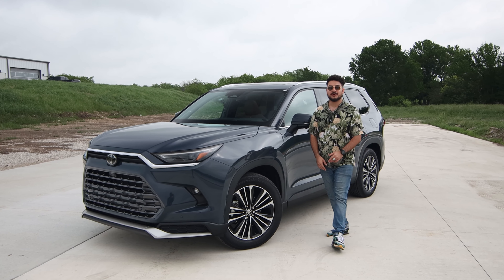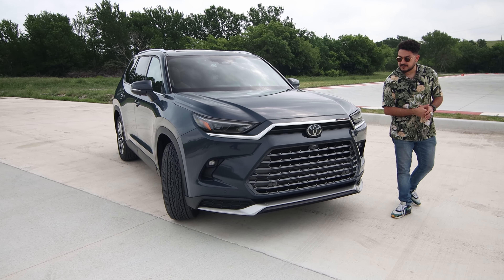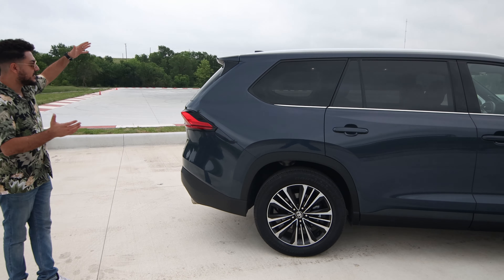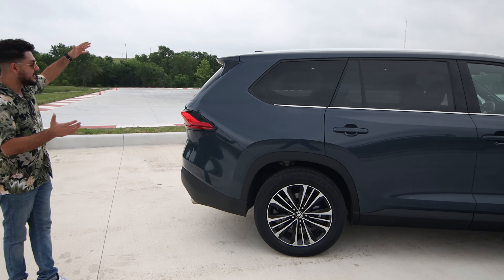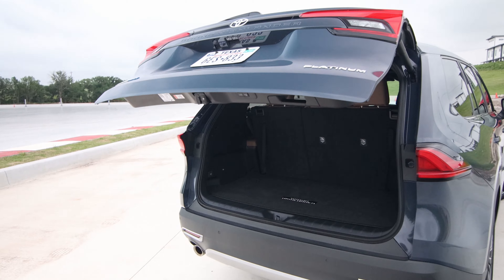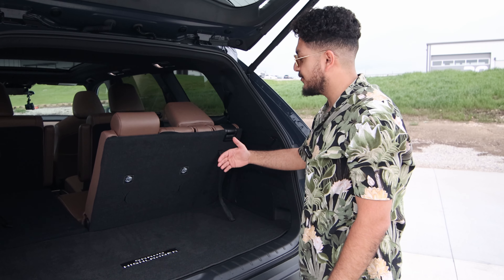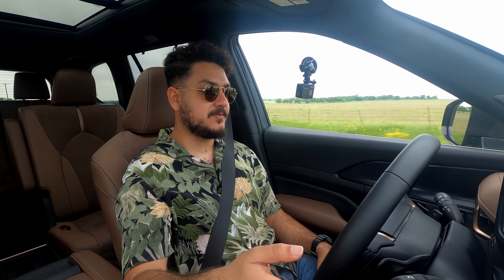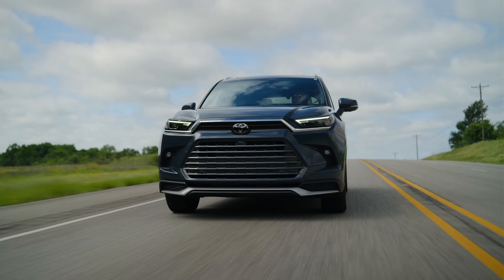2024 TOYOTA Grand Highlander Hybrid MAX Platinum Review: The Ultimate Family Car!!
Hey car enthusiasts! Welcome back to Seize The Speed for another exhilarating review! Today, I'm thrilled to share with you my in-depth review of the 2024 Toyota Grand Highlander Hybrid MAX Platinum, a vehicle that's raising the bar for Family SUVs everywhere.

In this comprehensive review, I'll be going over what sets the Grand Highlander apart from its rivals? I dive deep into its spacious interior, powerful performance, and advanced features, comparing it to other top contenders in the SUV market. We'll take a closer look at how it measures up against formidable contenders like the Kia Telluride, Volkswagen Atlas, and it's luxury twin, The Lexus TX.

First up, let's talk about design. The Grand Highlander boasts a sleek and sophisticated exterior that exudes confidence on the road. With its bold lines, distinctive grille, and eye-catching details, it's sure to turn heads wherever you go. But does its beauty translate into functionality? We'll explore the spacious interior and advanced features to find out.

Next, we'll dive into performance. With a range of powertrain options available, including hybrid and turbocharged variants, the Grand Highlander offers something for every driving style. Whether you're tackling city streets or venturing off the beaten path, this SUV delivers a smooth and responsive ride that's sure to impress.

But how does it stack up against the competition? That's the question on everyone's minds. As we compare the Grand Highlander to its rivals, we'll evaluate everything from cabin comfort to fuel efficiency, safety features to technology offerings. By the end of this review, you'll have a clear picture of where the Grand Highlander stands in the crowded SUV market.